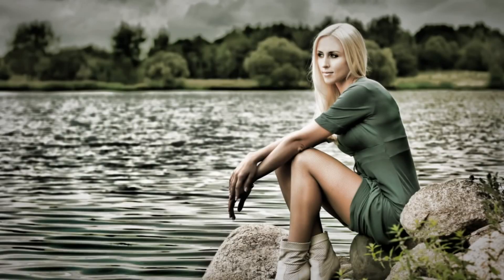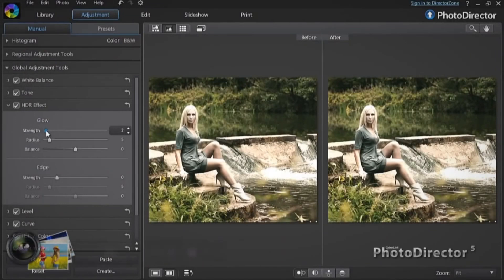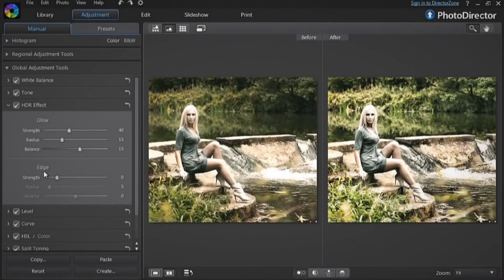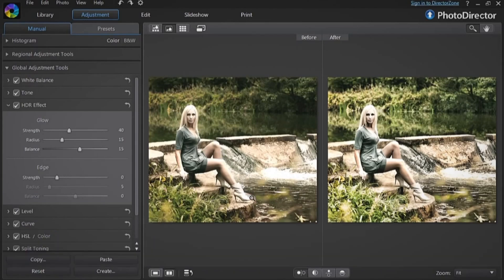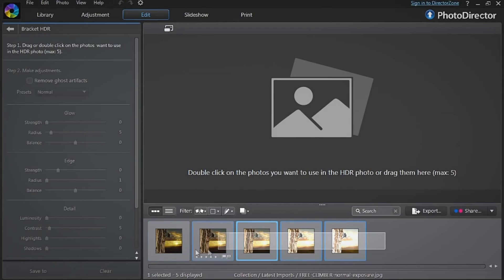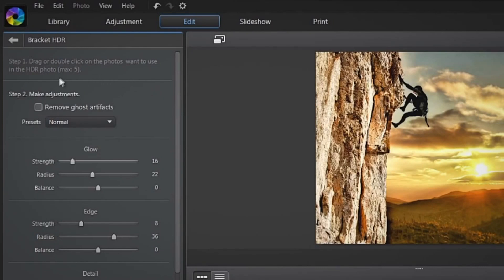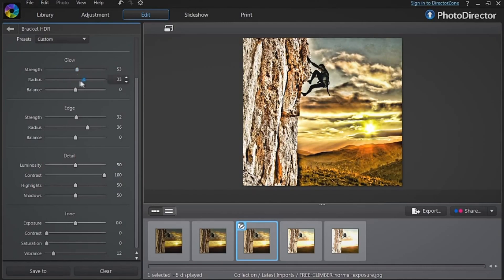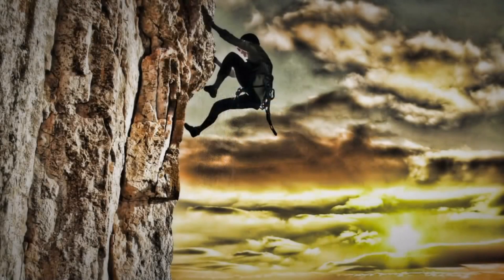PhotoDirector 6 - Create Dramatic HDR Shots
Make vivid HDR photos by adding more dynamic light and bringing out the details in the bright and dark areas. Use either the built-in adjustment tool or the new Bracket HDR feature that merges a series of shots.